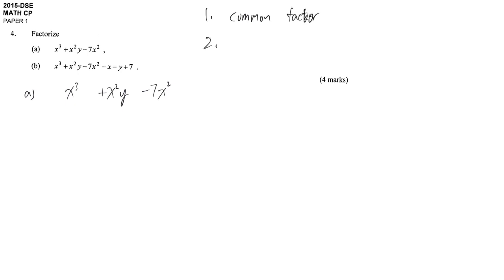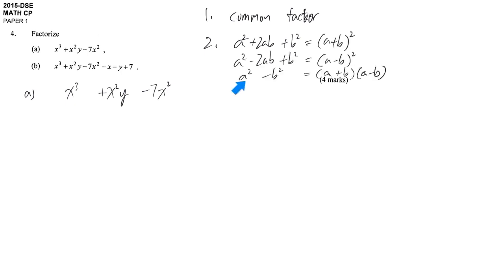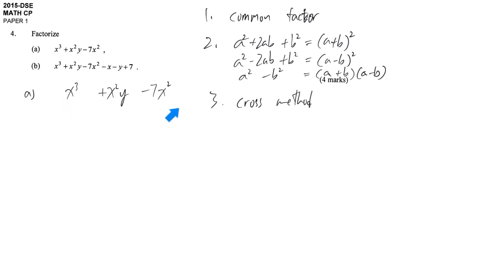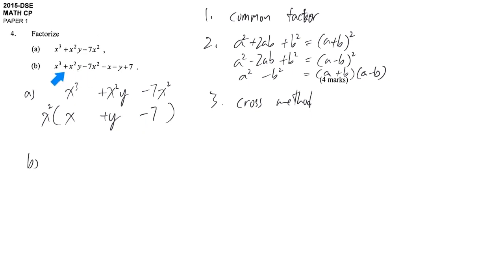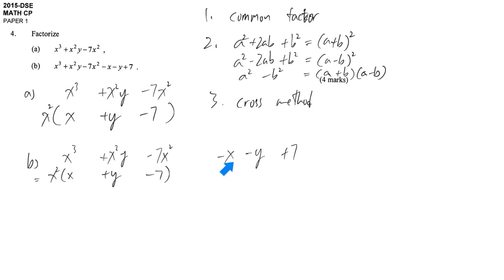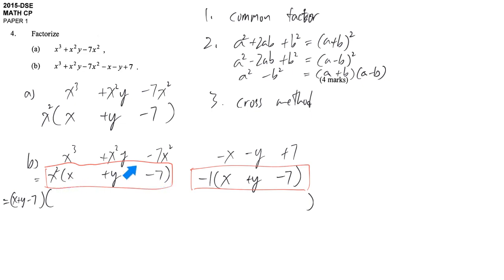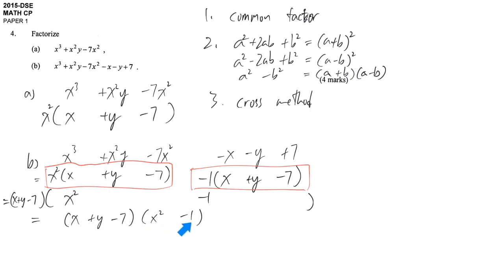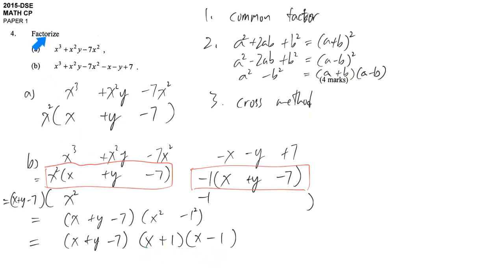HKDSE 2015 Maths Paper 1 - #4 Factorization